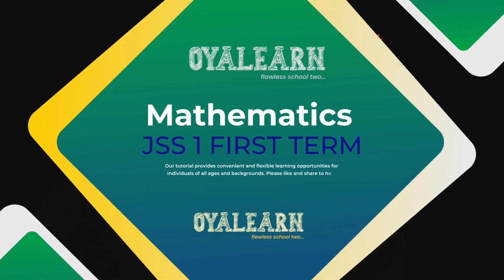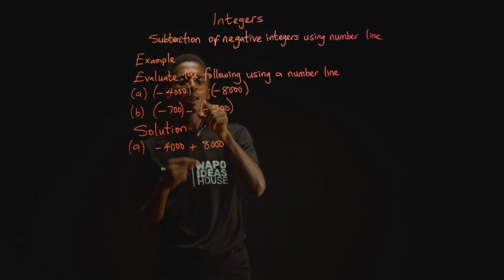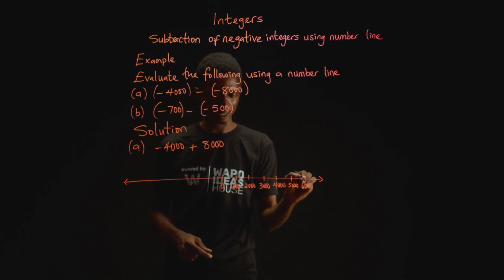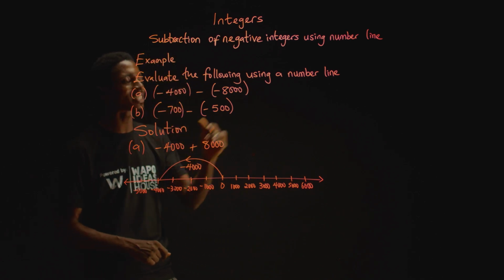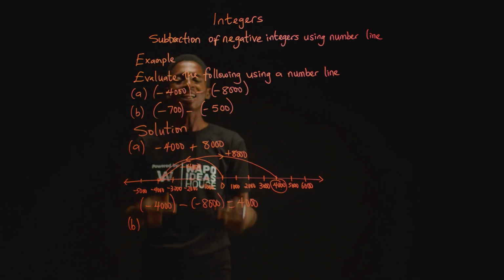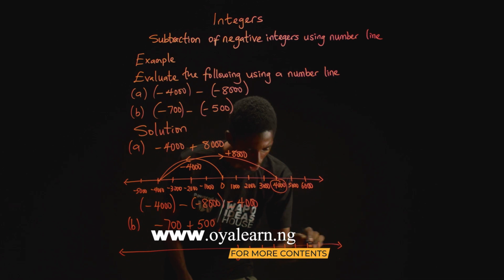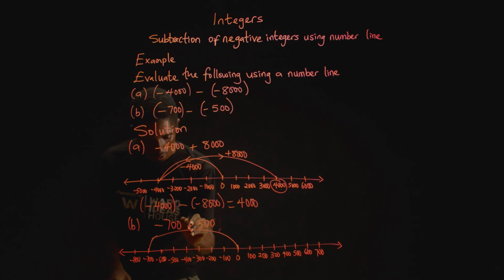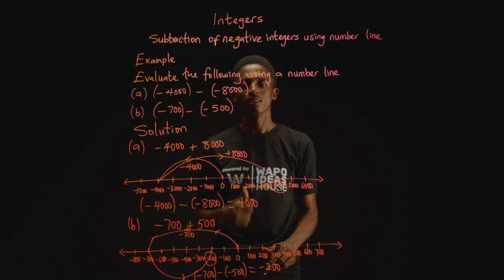JSS1 | Mathematics | Integers | Subtraction of negative integers using number line 2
In this lesson, we’ll learn about integers. Focusing on subtraction of negative integers using number line and making it easy to understand.

What You'll Learn:
How to subtract negative integers using the number line.